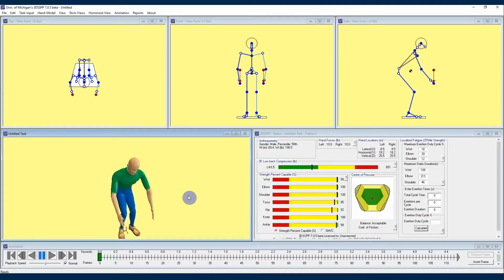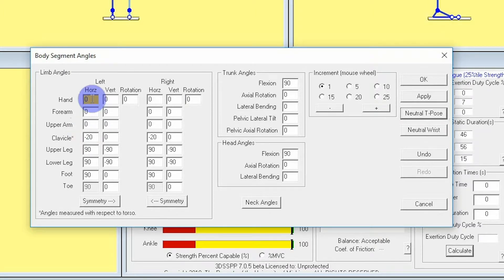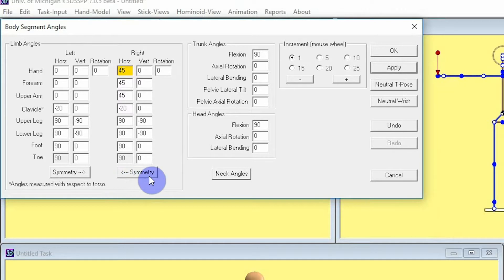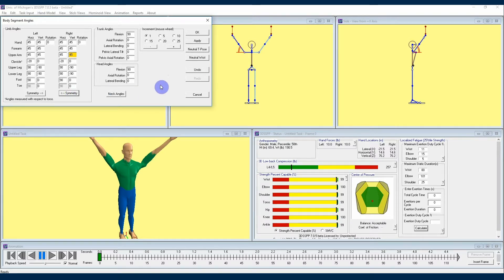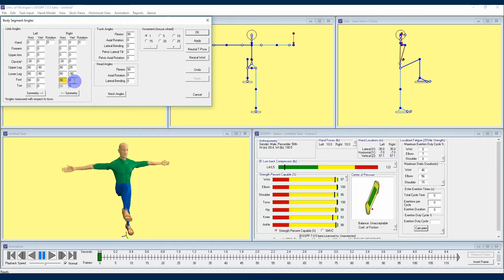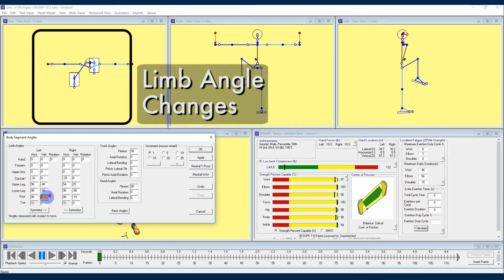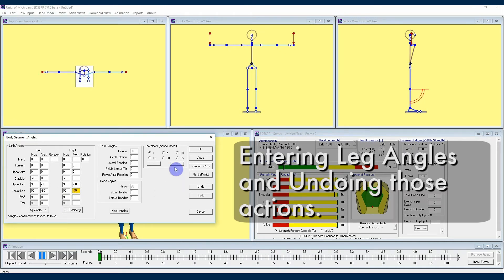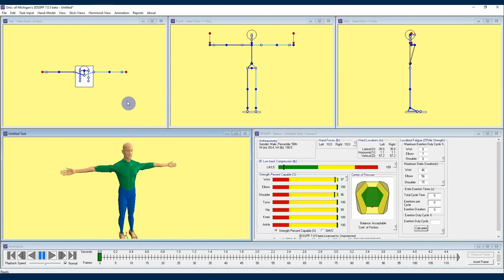3DSSPP Tutorial 9 Entering Posture with Limb Angles